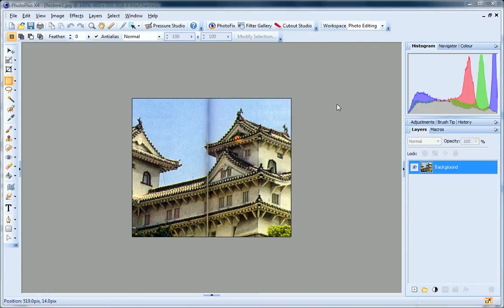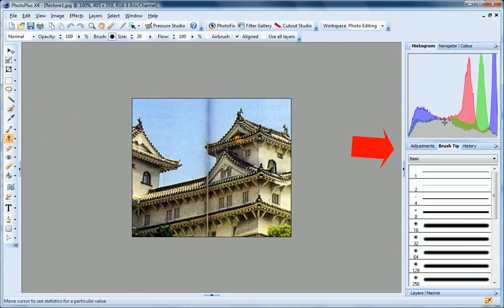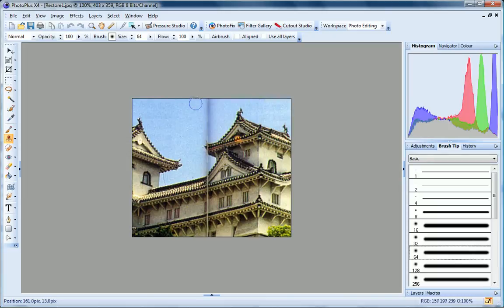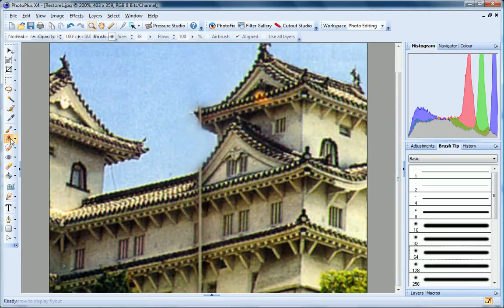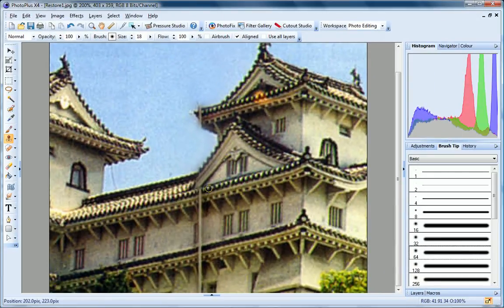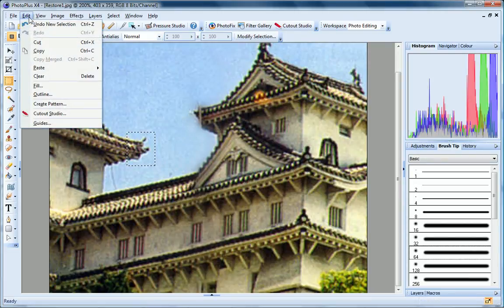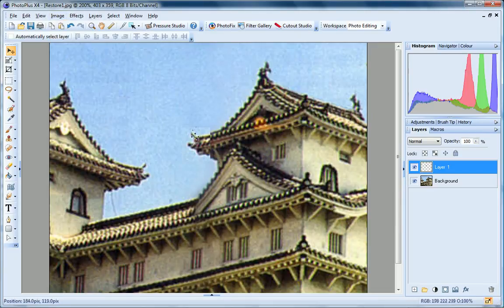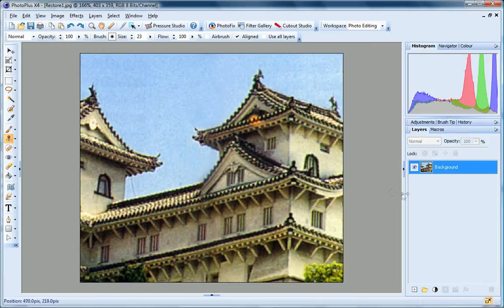Serif PhotoPlus X4 Tutorial - Repairing and Restoring Photos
Remove blemishes and repair or restore damaged photos using techniques outlined in this Serif PhotoPlus X4 video tutorial.